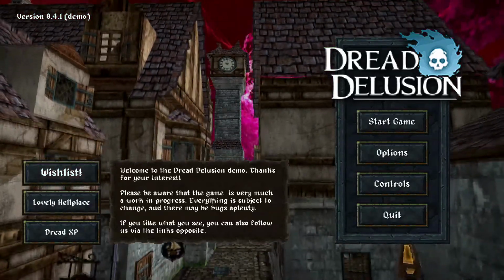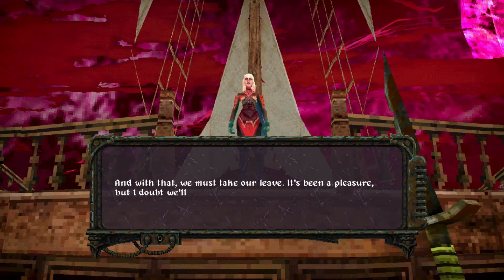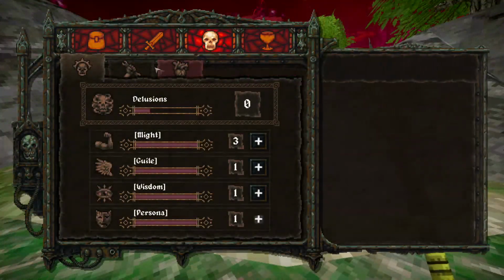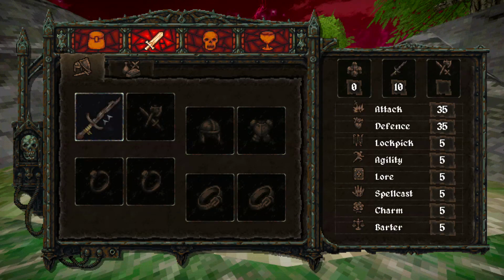Dread Delusion, PS1 graphics, Morrowind-esque RPG?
Dread Delusions is a PS1 graphical style RPG in the same vein as Morrowind. It is an indie title that was showcased at a record indie showcase on steam. Very early build, but with the ps1 graphics but Morrowind rpg elements, the game has tons of potential!